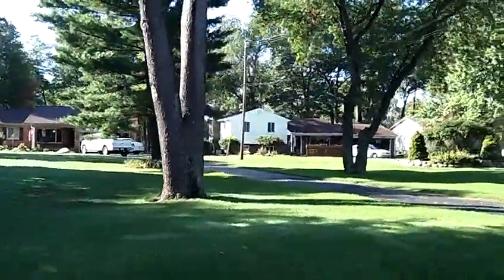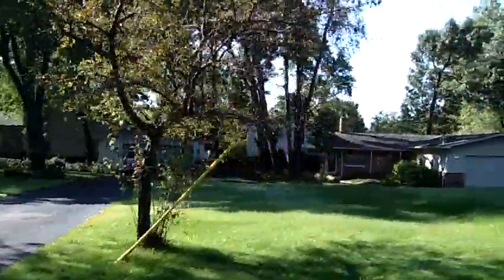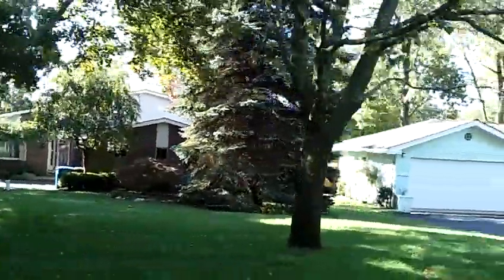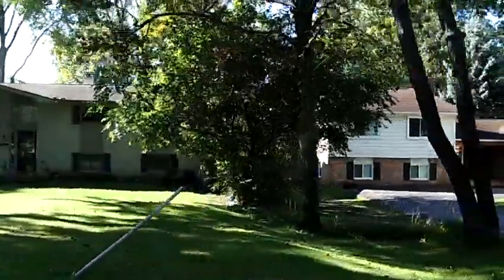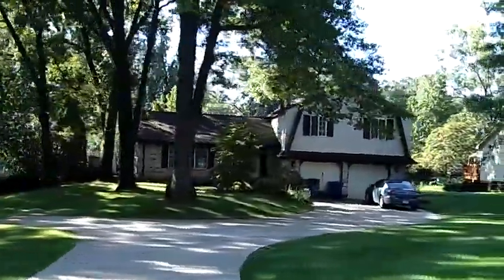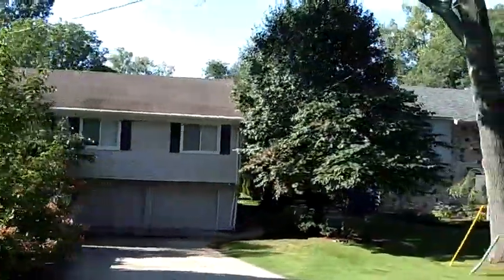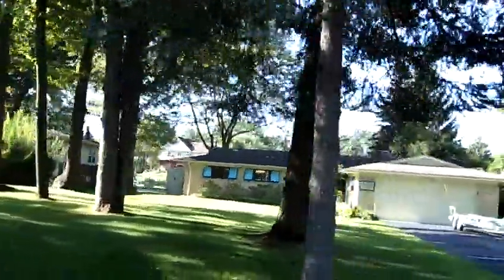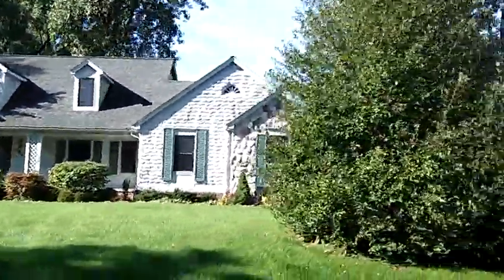Lake Neva Lakefront Homes in White Lake MI - Call Russ at - Lake Neva Real Estate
Lake Neva Lakefront Homes White Lake Twp in Oakland County

Lake Neva in White Lake MI is just a small lake.  It has one wide "lake" area but most of Lake Neva is canals.  I would call the lake a touring lake.

It is all sports lake, but I would say the lake is more suited to a pontoon boat.  I think most homeowners on the lake spend more time touring the canals than doing water sports.  (Just my guess)

The children on the lake go to Huron Valley Schools.

All sports lake                     Yes
Private                                Yes
Size                                    47 acres
Maximum Depth                 ? feet
Public Access                      No
Public Beach                       No
Wake restrictions                Unknown
Water Source                      Unknown

The size of Lake Neva Lakefront homes varies.  Most of the ranch homes range from 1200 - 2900 square feet.  There are 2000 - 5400 square foot colonials on the lake.  You won't find any bungalows on the lake but you will find split level homes and contemporary homes.

Most Lake Neva homes were built after 1950 and they kept building them into the 2000's.  You won't find those old 700 square foot lake cottages on the lake.  Most homes are brick homes many with basements and attached two car garages.  They are the types of homes you would find in any subdivision.  You get that feeling of a well maintained subdivision with all the mature trees.

Lake Neva waterfront properties range from 60' to 250' of lake frontage.  The waterfront properties are decent sized.  You will find plenty of the that are 1/2 acre to 3/4's of an acre.  There is even a home on a 6 acres.

Lake Neva is located in White Lake Township Oakland County MI.  It is north of  M-59/Highland Rd and east of Bogie Lake Rd. Lake Neva is to the west of Brendel Lake.